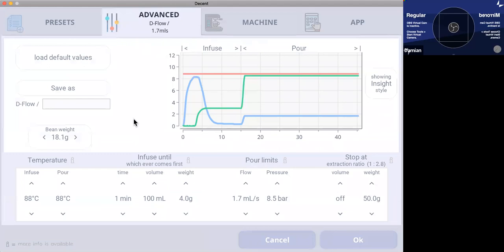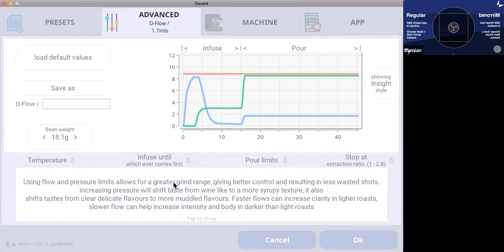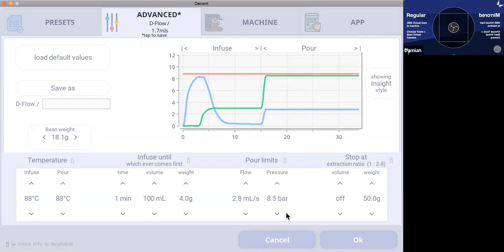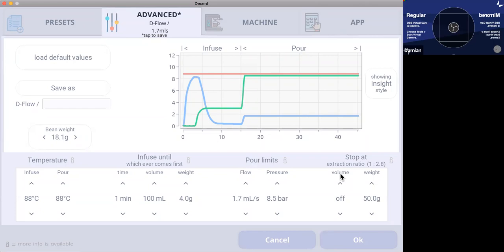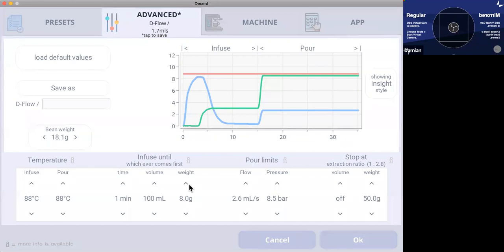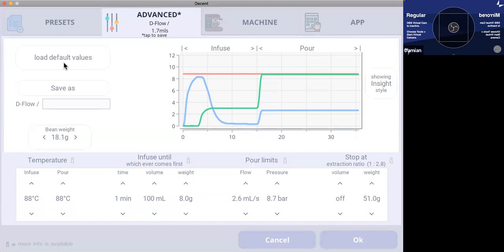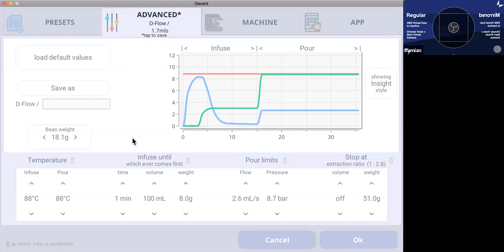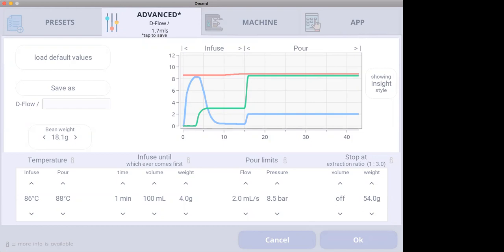Damian's D-Flow Profile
A new project by DSX-skin-author Damian, this profile features its own dedicated user interface controls that simplify tuning it for your beans.